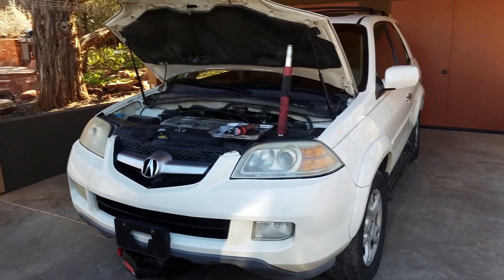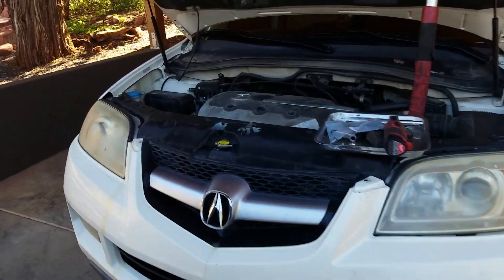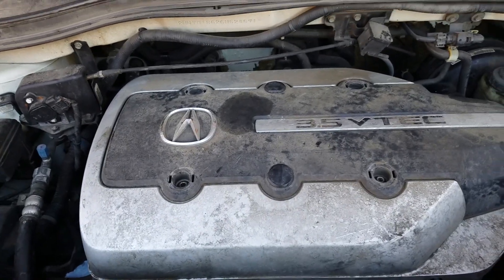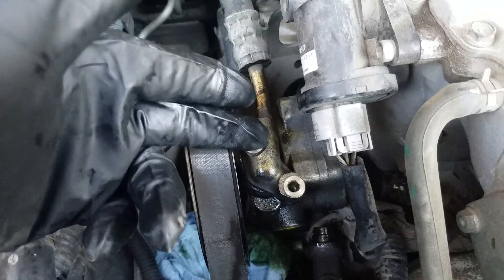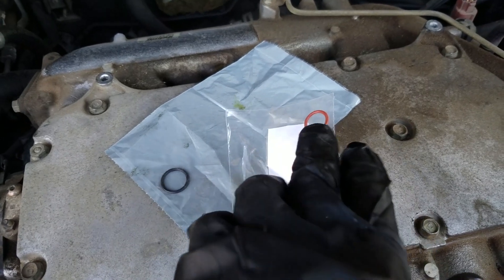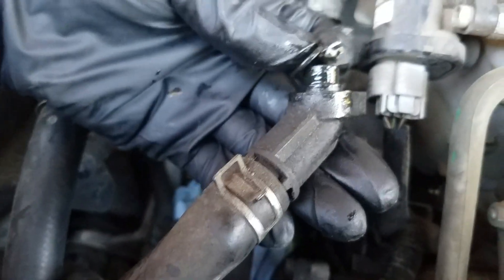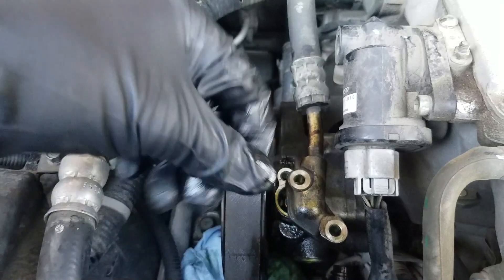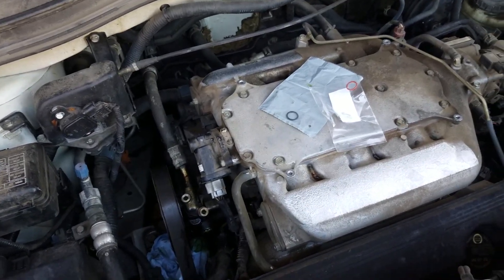Honda & Acura Power Steering Moan fix. O-Ring Replacement.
This applies to many Hondas and Acuras. This is how to fix the Power Steering Pump Moaning by replacing inlet and outlet O-rings on pump. Super simple job. This was on a 07 Acura MDX. Part numbers for this vehicle (01-08) and many others is . 91345-RDA-A01  &    91370-SV4-000
The top 2 bolts are torqued 8 Ft Lbs so I assume the bottom one is as well. Prelude, Accord, Civic, CR-V, Element, Odyssey, Pilot, Ridgeline.